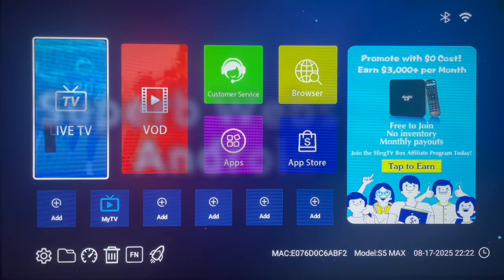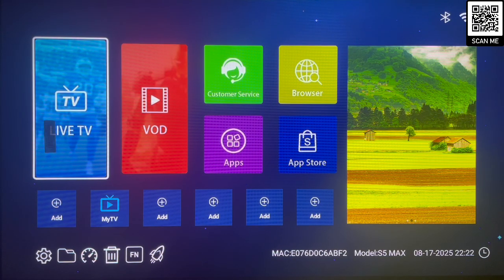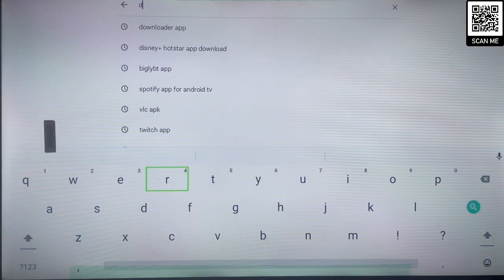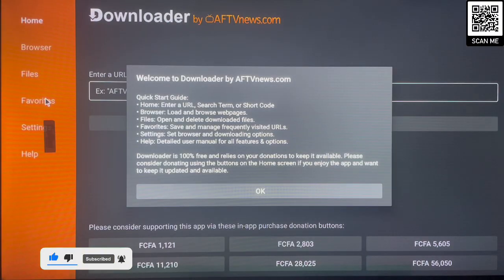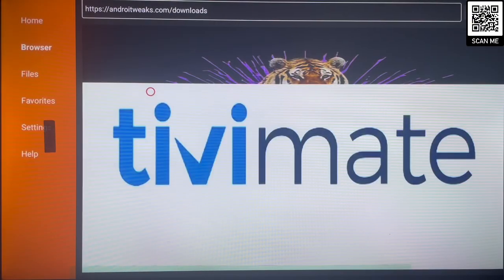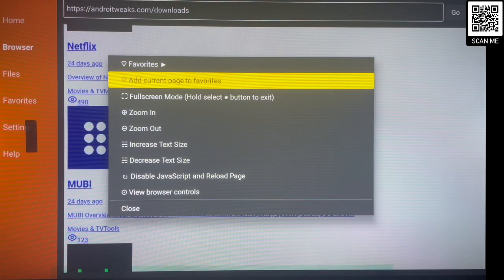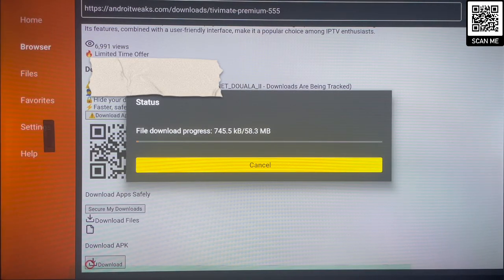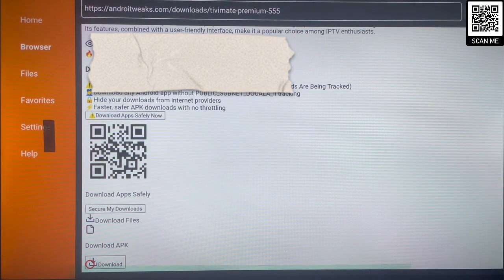💯 This INSANE Website Has 413 Android TV Apps (All Updated)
A hidden website with 413 updated Android TV apps! From streaming to tools, this site has everything you need for your Android TV or Firestick.